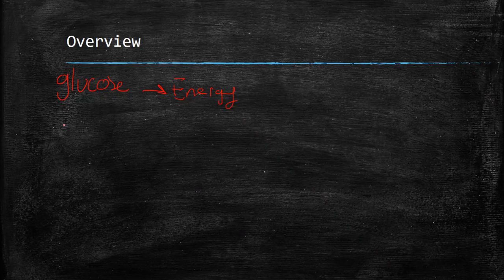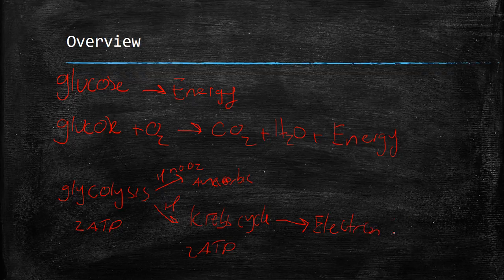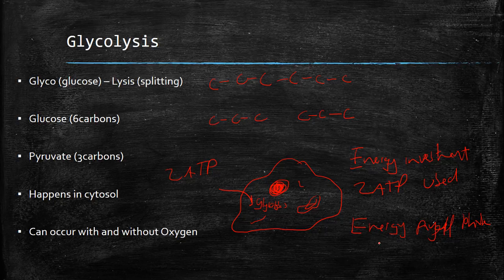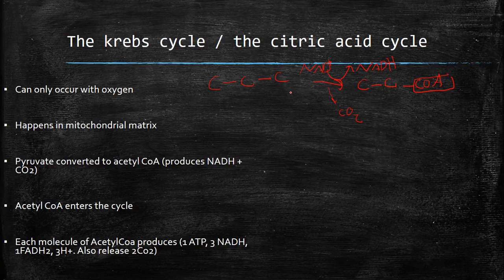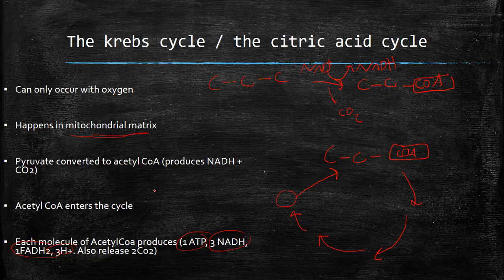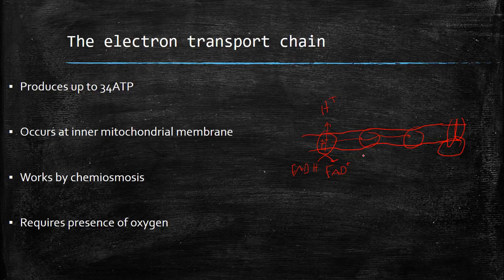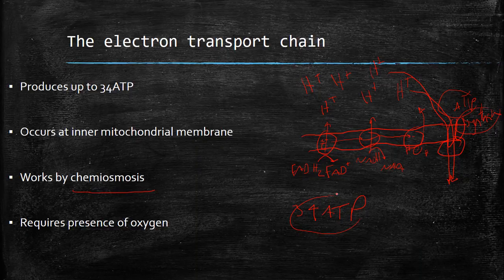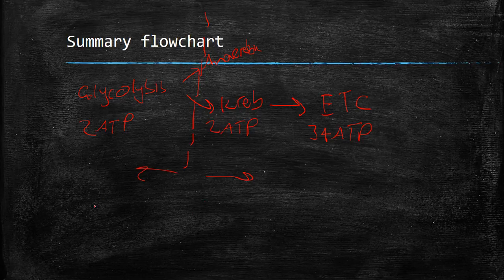CELLULAR RESPIRATION OVERVIEW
One quick piece of info I forgot to mention. The folding of the mitochondrial membrane during the ETC ensures that a large quantitiy of atpsythases can be put in a small space, thus allowing in maximum energy production per unit area!

This video covers a quick overview of cellular respiration, going over key topics in glycolysis, the kreb cycle, and the electron transport chain.

Answers to the questions in the video: Kreb cycle and ETC require O2. Gylcolysis doesnt. Gylcolysis occurs in cytosol, kreb occurs in inner mitochondrial matrix, ETC occurs along inner mitochondrial membrane. 38. the use of a chemical gradient to generate energy. to store energy in order to give high yield of ATP during ETC. the ETC generates the most atp (max of 34).

Hope this helped everyone. please let me know of any topics you want covered! Until next time happy studying.